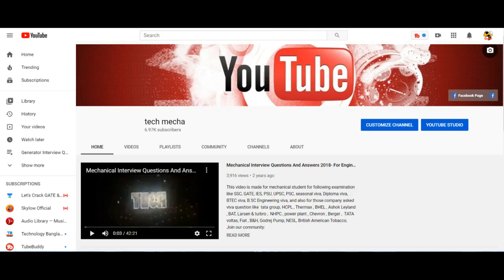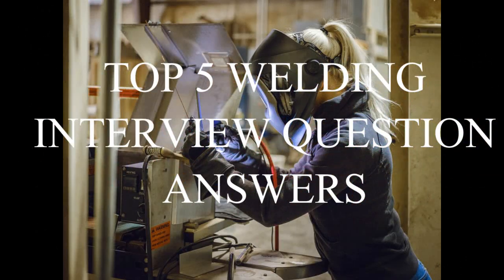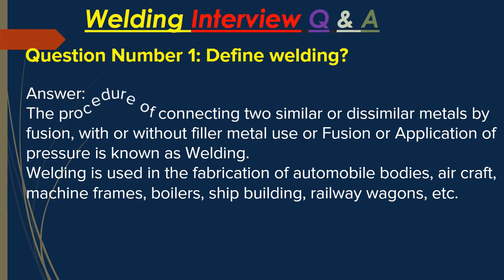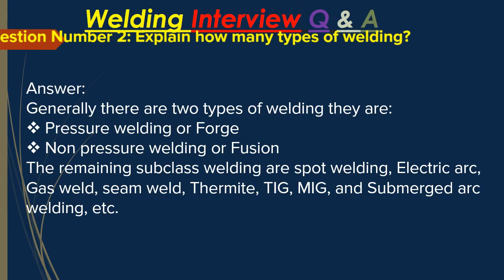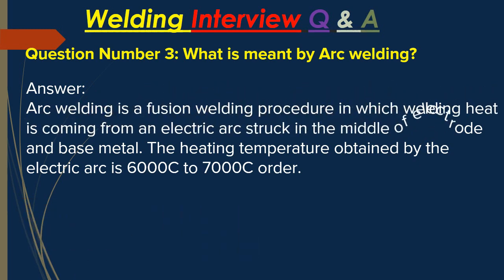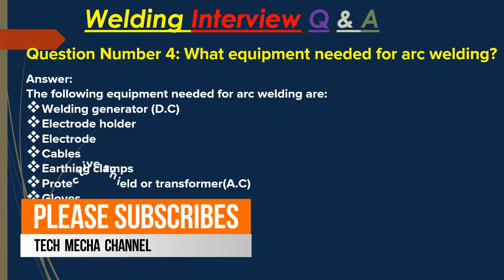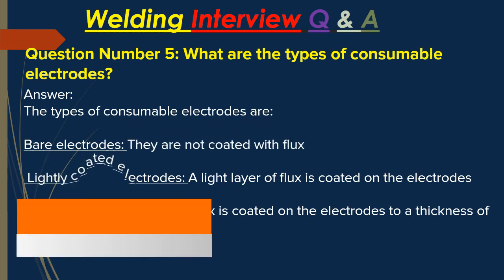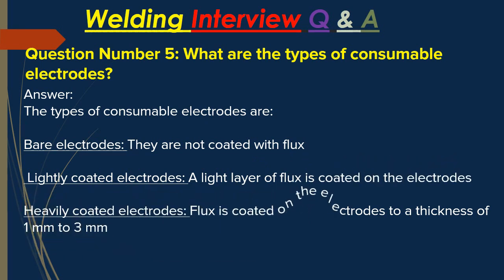Top 5 welding interview questions and answers l welder interview l welding interview l welding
Welcome to our “Tech Mecha” channel where we discuss all things welding.
In this video, we will be tackling some of the most commonly asked welding interview questions. Whether you're a seasoned welder or just starting out, knowing how to answer these questions can help you land your dream job. So sit back, relax, and let's get started!

Here we list Top 5 welding interview questions and answers what we discussed in video lecture:
Question Number 1: Define welding?
Answer:
The procedure of connecting two similar or dissimilar metals by fusion, with or without filler metal use or Fusion or Application of pressure is known as Welding.
Welding is used in the fabrication of automobile bodies, air craft, machine frames, boilers, ship building, railway wagons, etc.
Question Number 2: Explain how many types of welding?
Answer:
Generally there are two types of welding they are:
 Pressure welding or Forge
 Non pressure welding or Fusion
The remaining subclass welding are spot welding, Electric arc, Gas weld, seam weld, Thermite, TIG, MIG, and Submerged arc welding, etc.
Question Number 3: What is meant by Arc welding?
Answer:
Arc welding is a fusion welding procedure in which welding heat is coming from an electric arc struck in the middle of electrode and base metal. The heating temperature obtained by the electric arc is 6000C to 7000C order.

Question Number 4: What equipment needed for arc welding?
Answer:
The following equipment needed for arc welding are:
 Welding generator (D.C)
 Electrode holder
 Electrode
 Cables
 Earthing clamps
 Protective shield or transformer(A.C)
 Gloves
 Apron
 Chipping hammer

 Wire brush

Question Number 5: What are the types of consumable electrodes?
Answer:
The types of consumable electrodes are:
 Bare electrodes: They are not coated with flux.
  Lightly coated electrodes: A light layer of flux is coated on the electrodes.
 Heavily coated electrodes: Flux is coated on the electrodes to a thickness of 1 mm to 3 mm

TECH MECHA
Top 5 welding interview questions and answers
Top 5 welding interview questions
welding interview questions
welder interview questions and answers
welding interview questions
welder interview
welding interview
welding inspector interview questions
interview questions and answers for welder
welding mcq questions
welding exam questions
Top welding interview questions
Best welding interview questions
welding
welder
welding inspector interview
welder interview questions
welding exam
welding mcq

heat exchanger interview questions
power plant interview questions and answers
steel plant interview questions
oil and gas interview questions

triveni turbine interview questions

boiler interview questions and answers

wtp water treatment plant
water treatment plant interview questions
injection moulding interview questions and answers
mechanical fitter interview questions answers
mechanical fitter
mechanical fitter work
amns interview questions

etp interview questions and answers

turbine interview question and answer
hvac interview questions in English

boiler operator training

fire officer interview questions
boiler operator interview questions and answers
compressor interview questions
fluid mechanics viva questions and answers

thermodynamics interview questions
injection molding interview questions
wtp

hvac interview questions
dm plant interview questions and answers
fitter work
steel company interview questions

diesel mechanic interview questions and answers

electrical engineer interview

textile machine
ro plant interview questions and answers

automation engineer interview
boiler question and answer

hvac engineer interview questions
injection molding machine electrical maintenance

oil & gas interview questions and answers

hvac supervisor interview questions
industrial engineering interview questions and answers
lathe machine operator interview questions

maintenance technician interview
oil and gas interview questions and answers for mechanical engineer
4

safety interview questions and answers
textile interview questions and answers